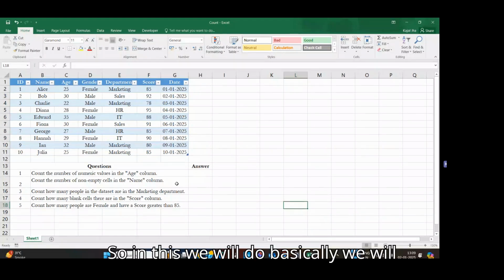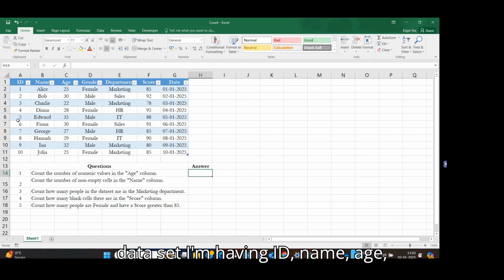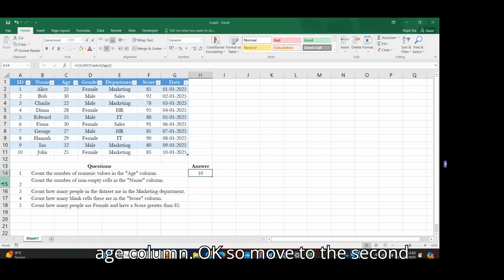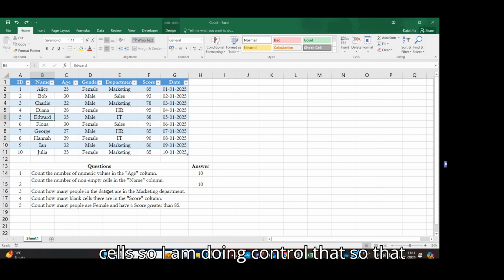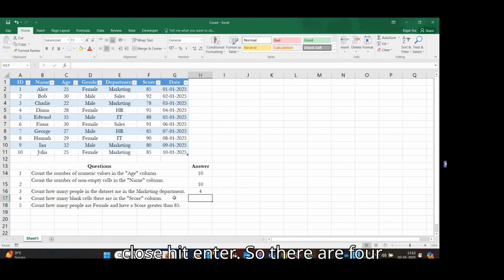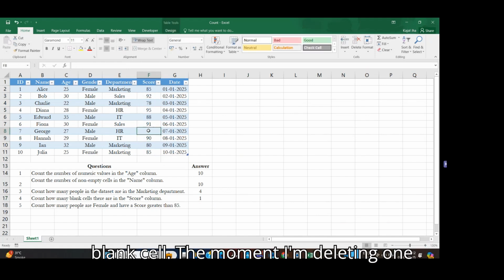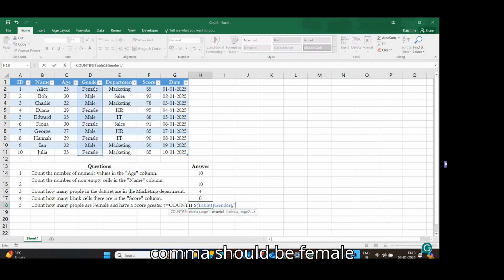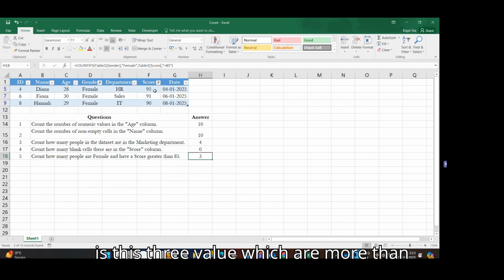Excel COUNT Functions Explained: COUNT, COUNTA, COUNTBLANK, COUNTIF, COUNTIFS Tutorial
"📊 **Master the COUNT Formulas in Excel!** 📊
In this video, we dive into the powerful Excel COUNT functions, including:
✅ **COUNT:** Learn how to count numbers in a range.
✅ **COUNTA:** Discover how to count all non-blank cells.
✅ **COUNTBLANK:** Easily find empty cells in your data.
✅ **COUNTIF:** Use conditions to count specific values.
✅ **COUNTIFS:** Apply multiple conditions for advanced data analysis.

Whether you're a beginner or an Excel pro, this step-by-step tutorial will simplify these essential formulas and boost your productivity! 🖥️💡